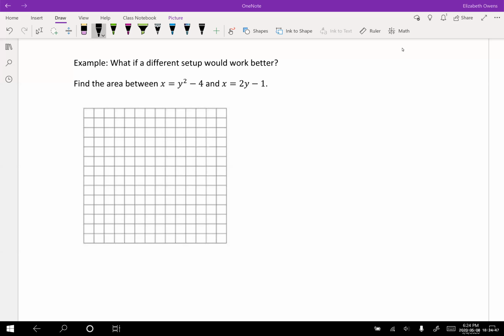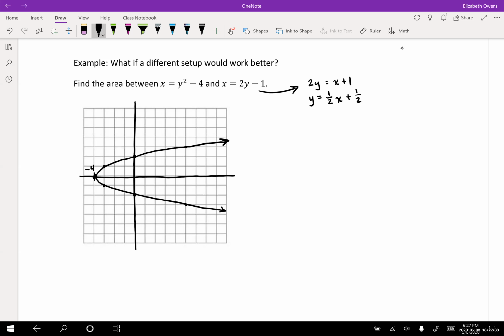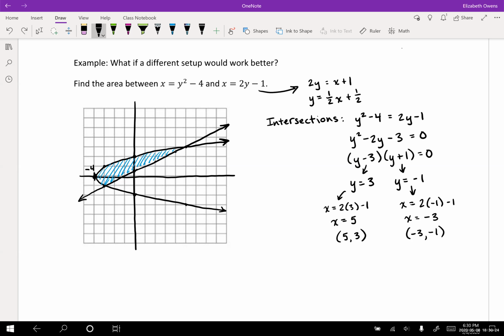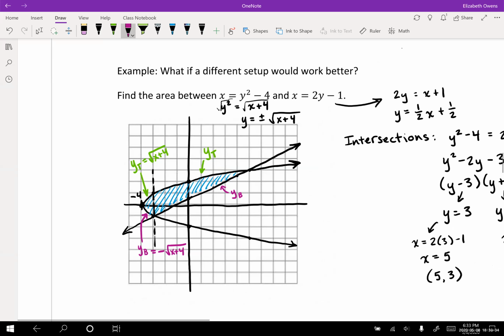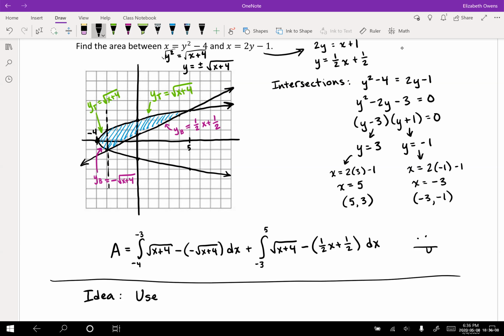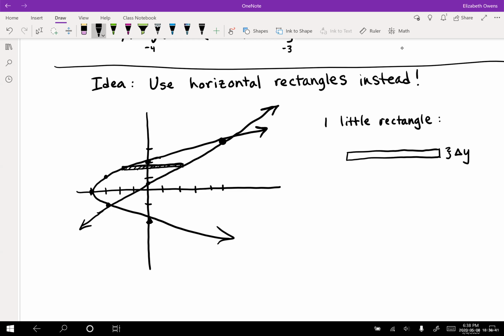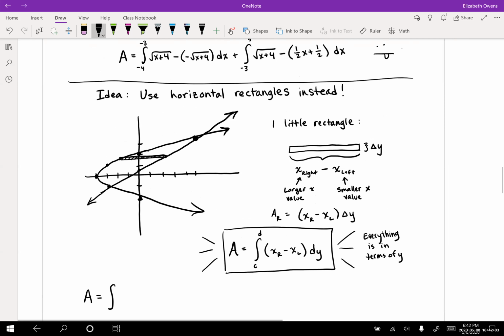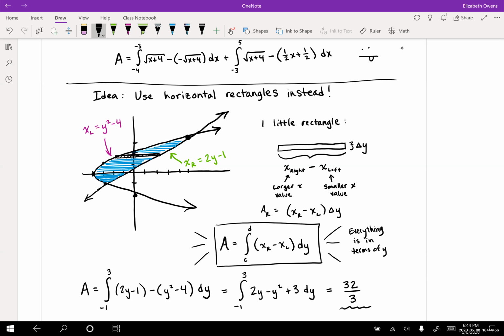5.6.2 Video 5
Section 5.6 Part 2: Finding area between two curves again, but this one gets complicated so we look at a different approach